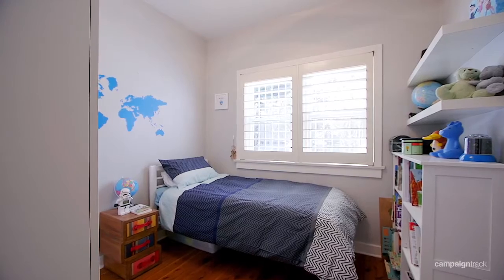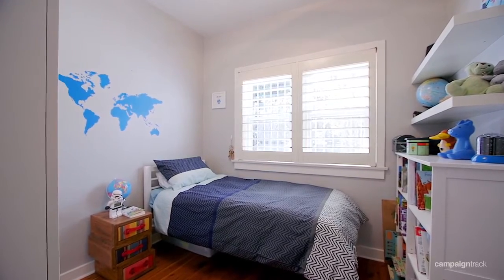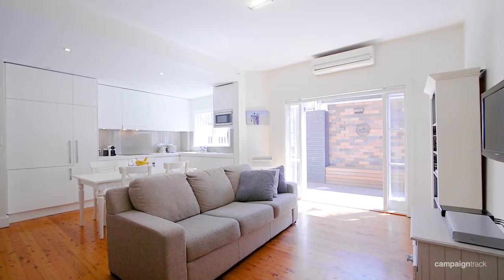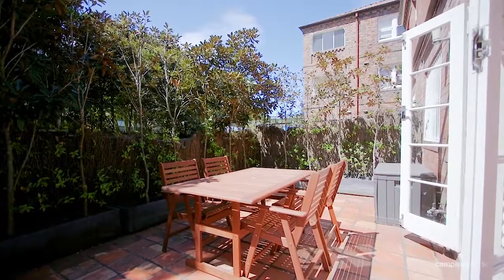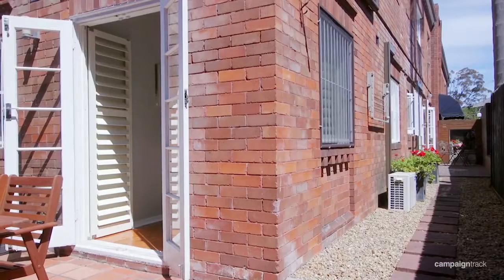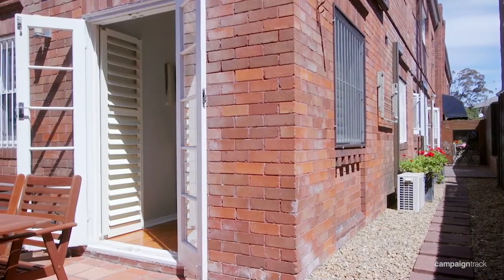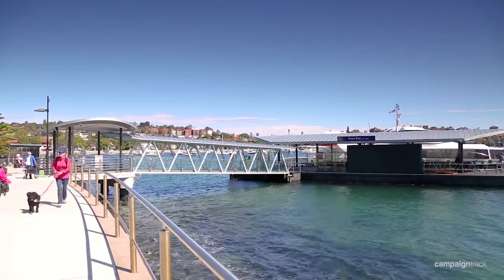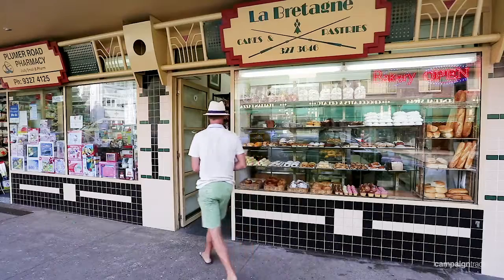1/3 Iluka Street, Rose Bay | Daniel Ungar | Ray White Double Bay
1/3 Iluka Street Rose Bay NSW

Marketed by:
Ray White Double Bay
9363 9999